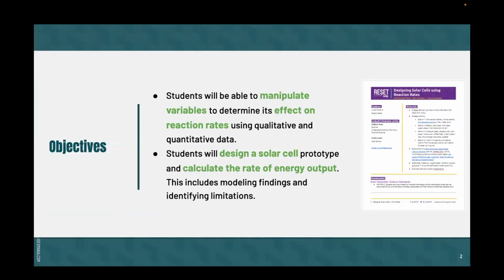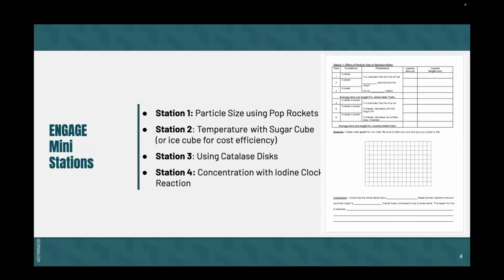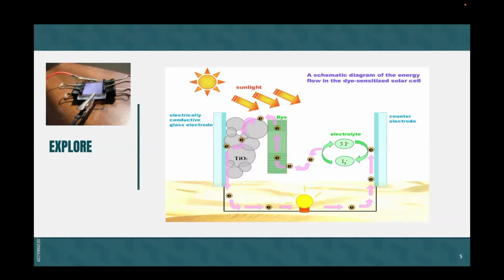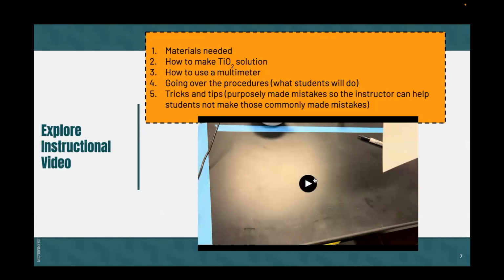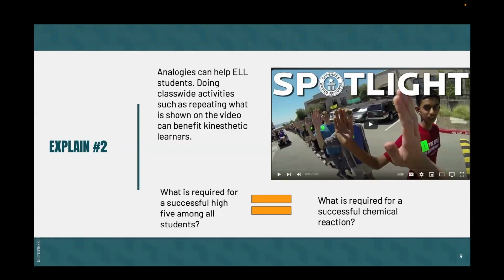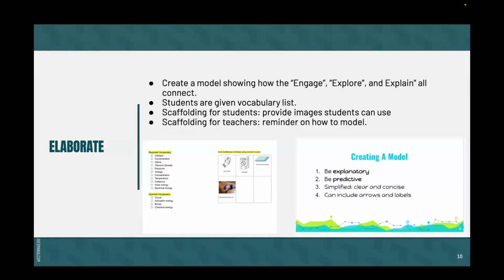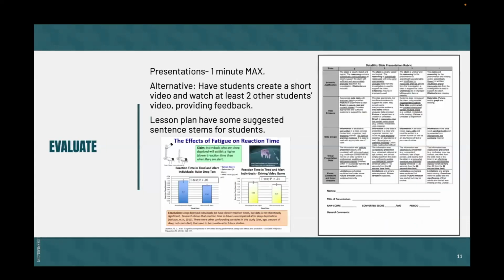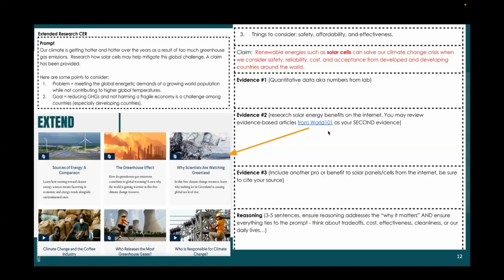Designing Solar Cells using Reaction Rates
Students will use quantitative thinking and evidence from models to explain how scientists can know the structure of items that are too small to see or directly measure.